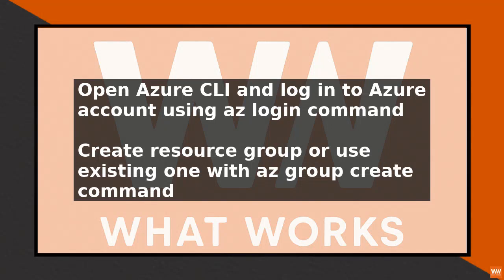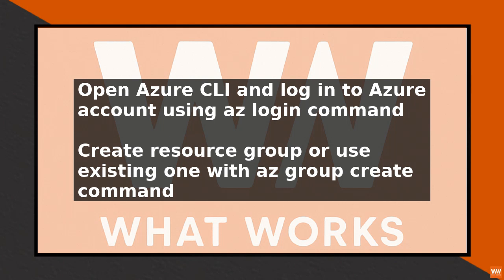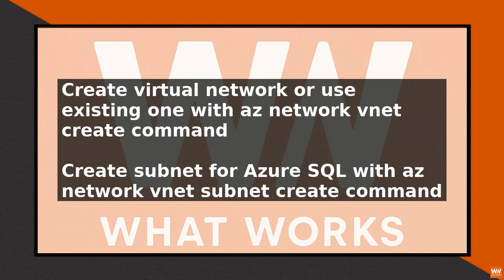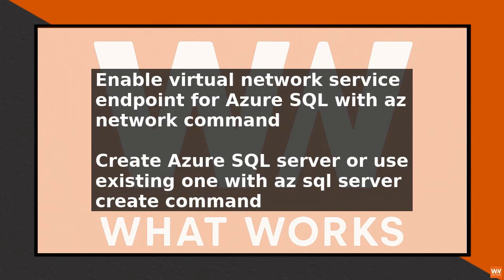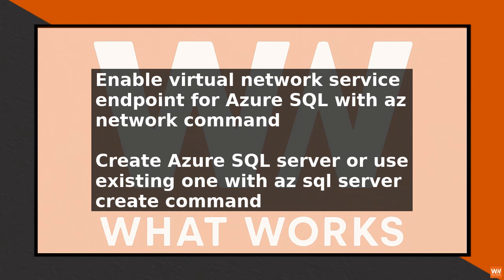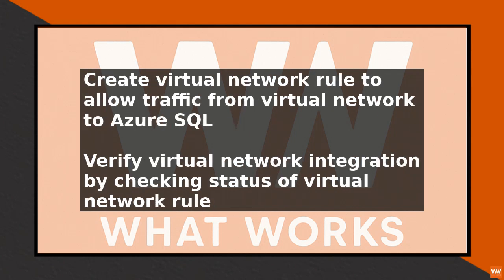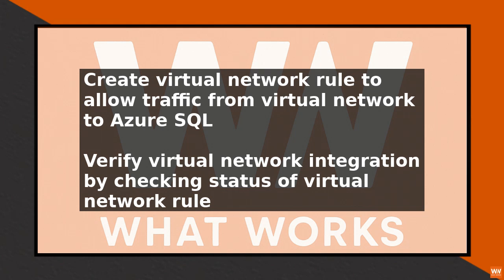How To Run CLI Command For Azure SQL Virtual Network Integration (2025)